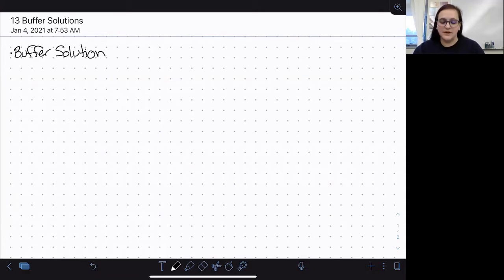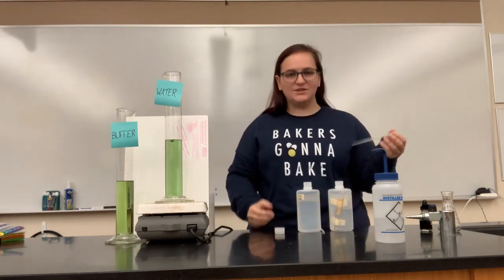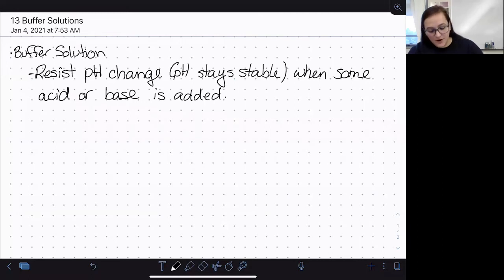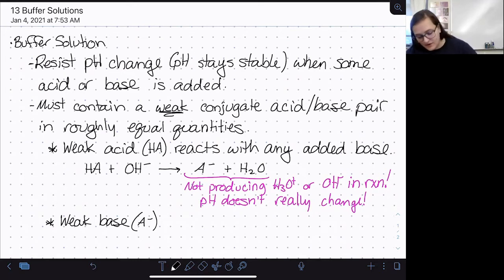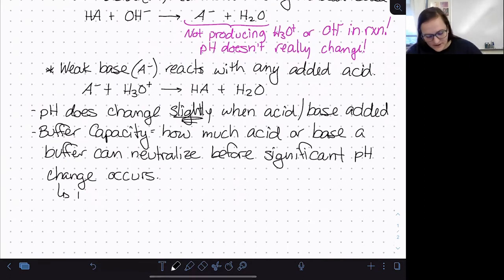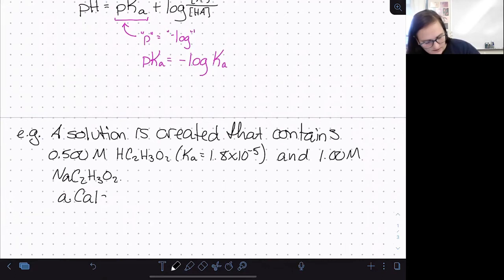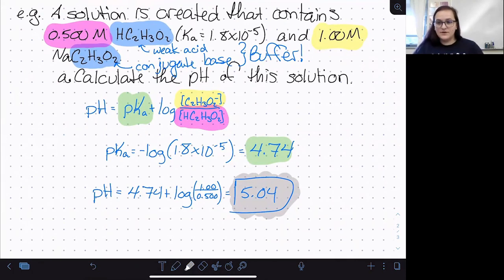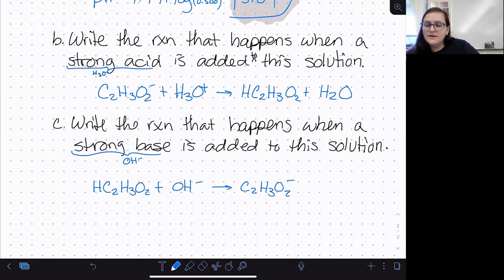Acid/Base Lesson 13: Buffer Solutions